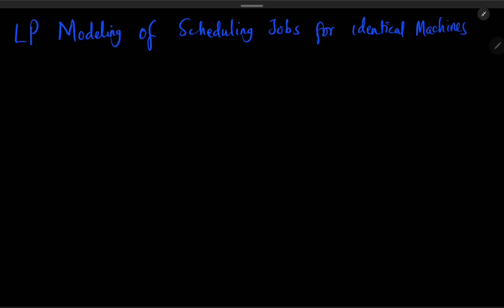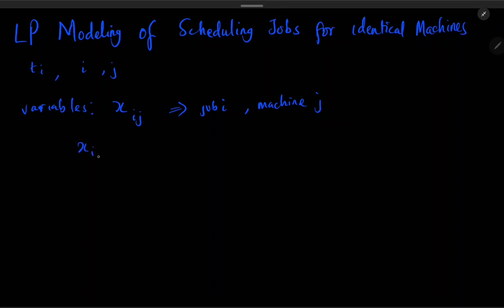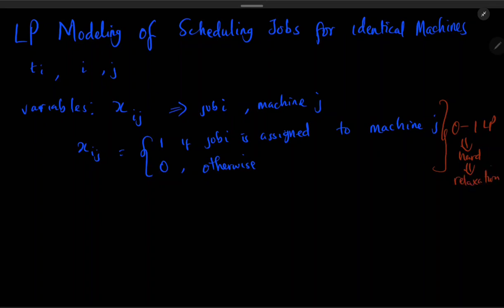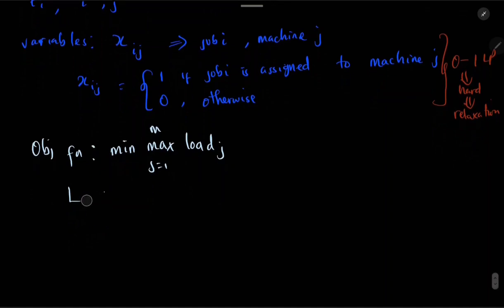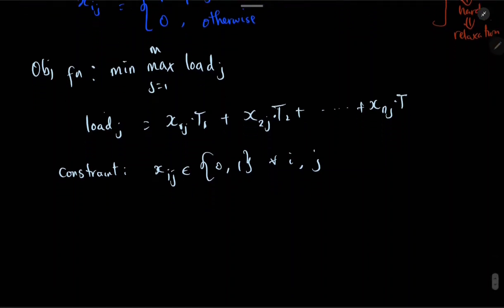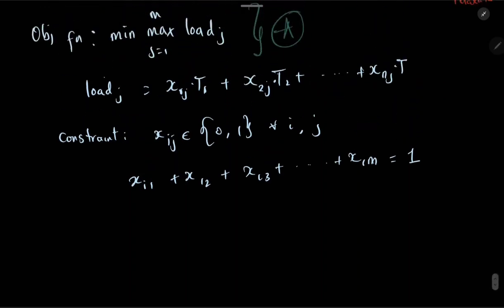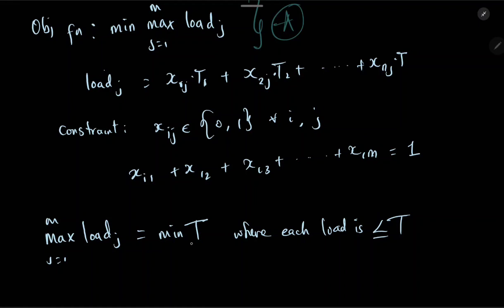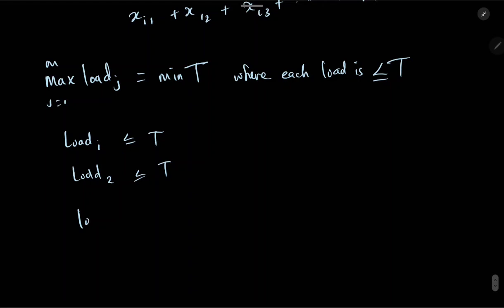How to Model Job Scheduling using Linear Programming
Modeling job scheduling for identical machines using LP
identical machines